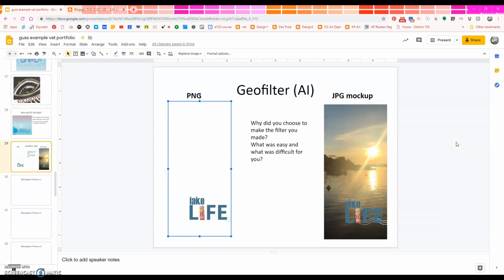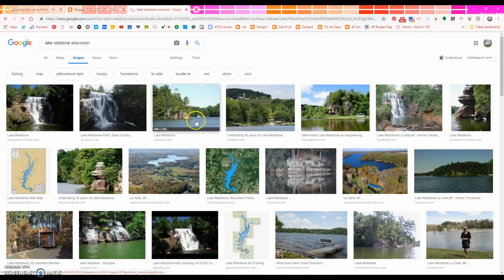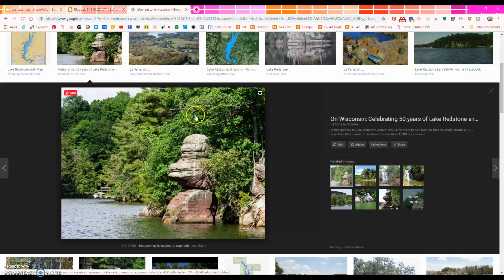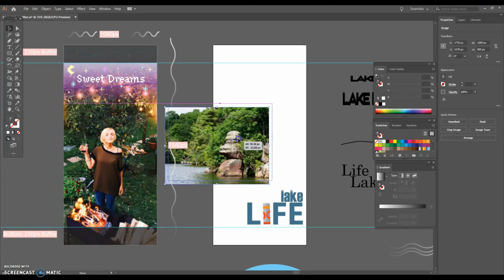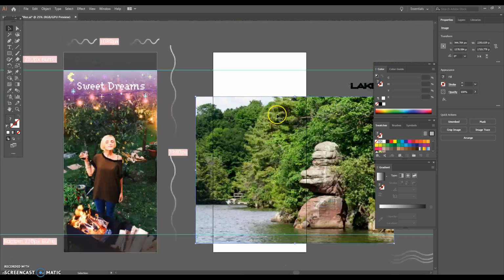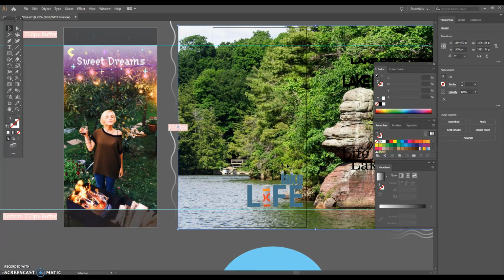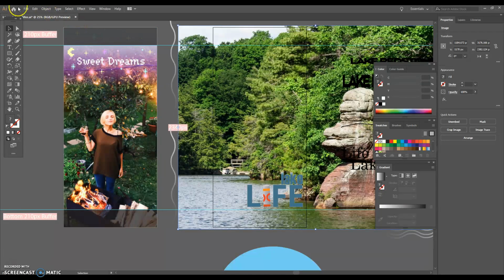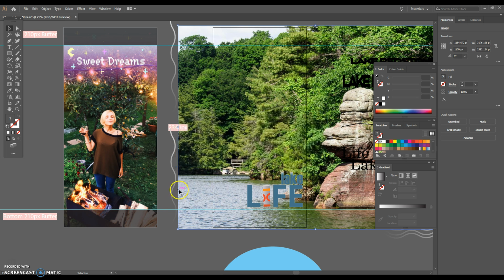How to save geofilter as a mockup JPG